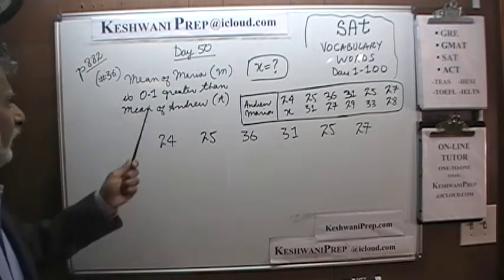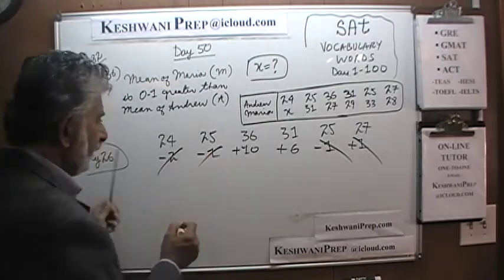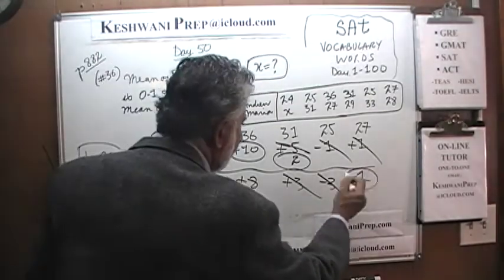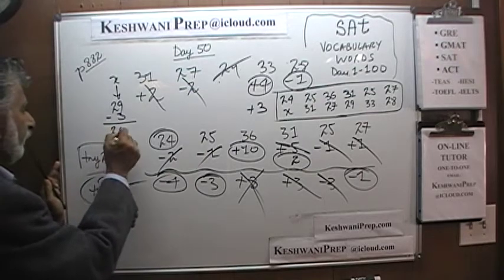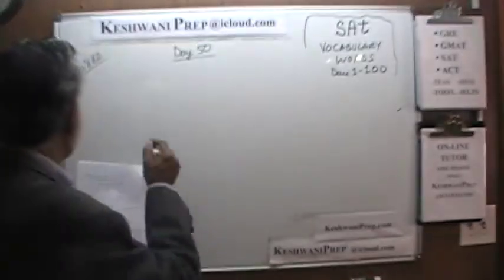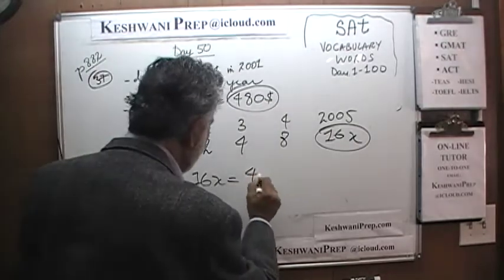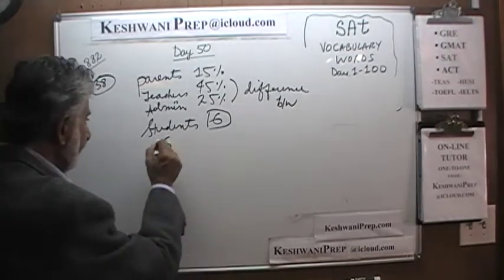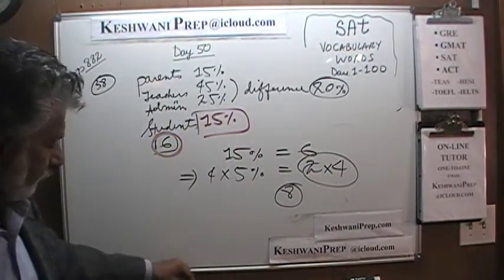SAT Math p882 Day 50 - Official Study Guide 2020 - Online Prep Tutor GRE, GMAT, ACT, TEAS, Keshwani